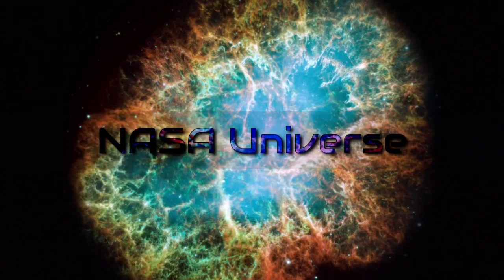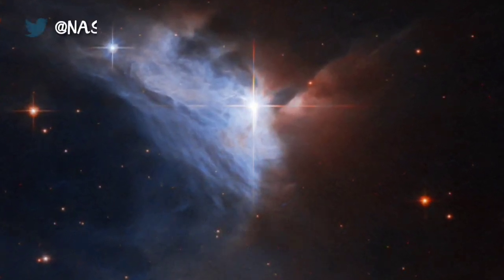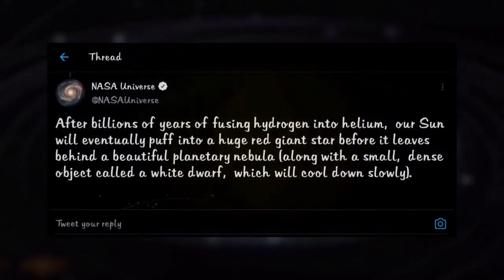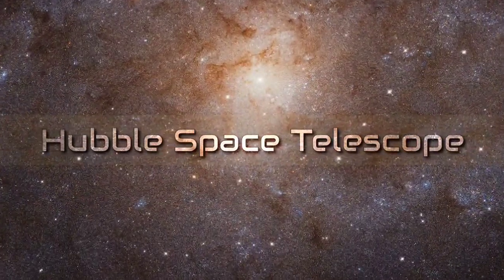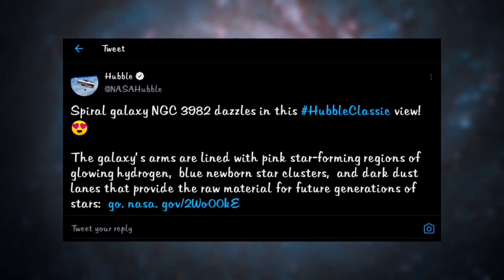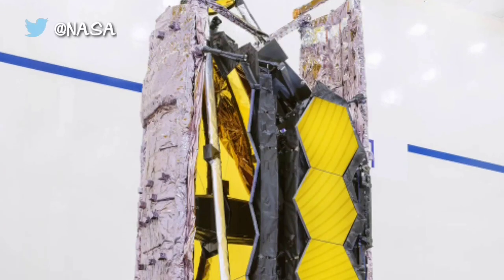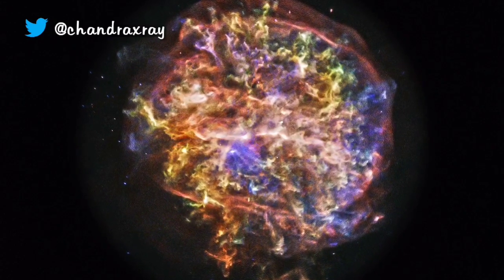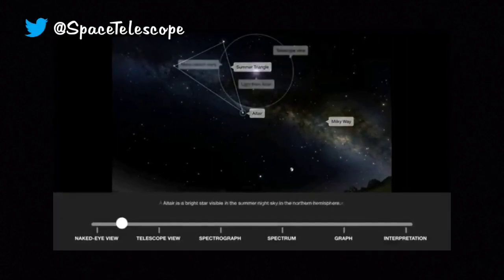Space Telescopes 4 :James Webb space telescope ready for launch?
James Webb's launch preparations, 5 things about hubble, a new section for people in Hurry and more. Enjoy this week's episode of Space telescopes.

SCROLL DOWN for links to images, videos and articles.

Credits

LINKS

2. Stars recycle!♻ -

3. Katherine Johnson -

4. Hubble image on your birthday -

Hubble (ESA)
1. Picture of the week -

2. ESA/Hubble Flashback -

1. "Its full of stars" :Triangulum galaxy (M33) -

2. Hubble classic view : NGC 3982 -

3. The 'dawg' stars : Sirius A & B -

NASA Exoplanets
1. Exoplanet census -

2. The BIG questions -

4. JWST completed testing -

Chandra Observatory
1. Black hole 'Cavities' -

2. Gravity powered jets -

Webb Telescope (NASA)
1. Testing complete -

2. Spitzer image : Messier 81 -

Space Telescope Science Institute
1. Spectroscopy 101 : Part 4 -

2. Altair's spectrum -

Intro (0:00)
For People in a Hurry  (0:12)
NASA Universe (3:36)
Hubble ESA (9:50)
Hubble Space Telescope (10:47)
Hubble NASA (11:46)
NASA Exoplanets (13:36)
Chandra Observatory (15:35)
Athena X-ray Observatory (17:41)
Webb Telescope NASA (18:03)
Space Telescope Science Institute (19:29)